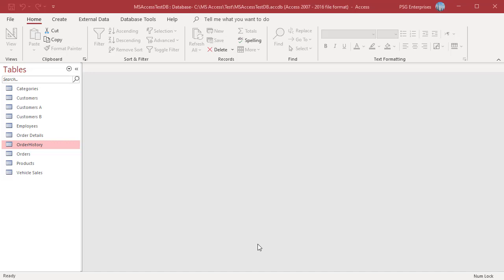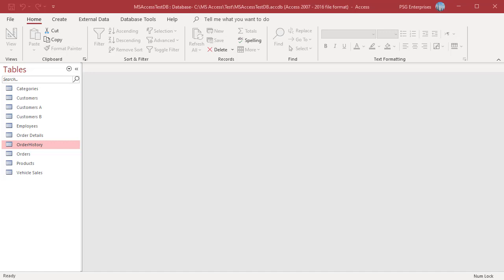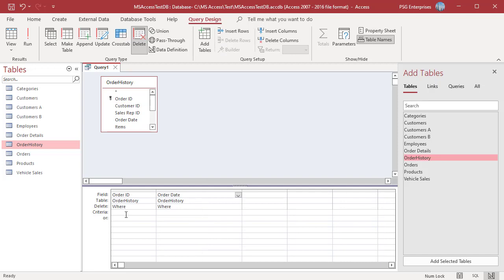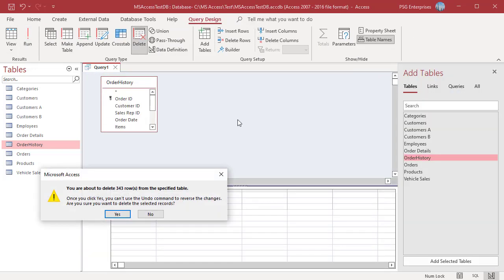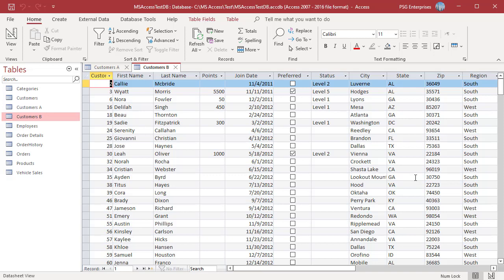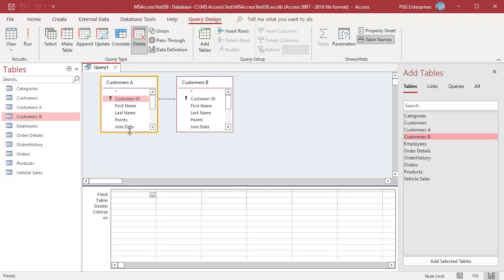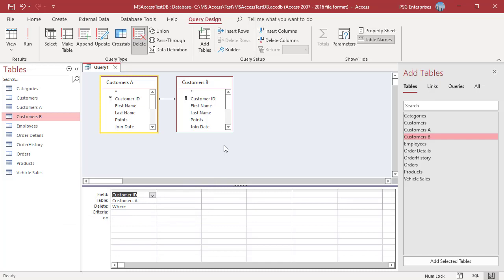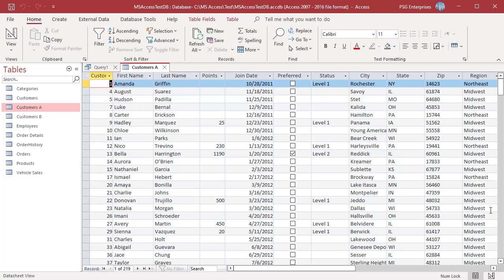How to Delete Data using Delete Query in MS Access - Office 365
Delete queries are used to delete large amounts of data quickly, or to regularly perform the same delete operations. A query can help you make sure that you are deleting the correct data and can be saved and then easily repeated. Like all other action queries you can't undo the effects of a delete query. However a delete query is much more dangerous than the other action queries because there is no way to get back the accidentally deleted data. Creating a delete query is no different than creating a select query. A select query displays the records that match your criteria, a delete query deletes those records.